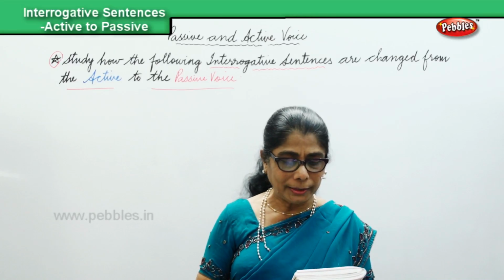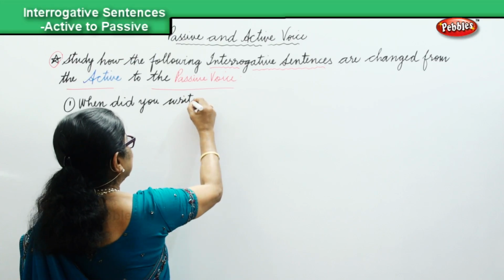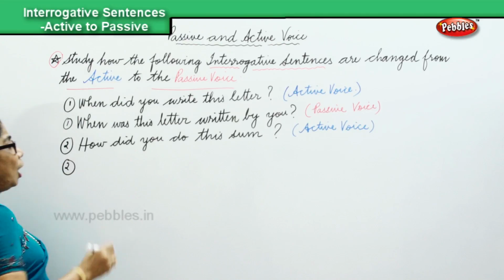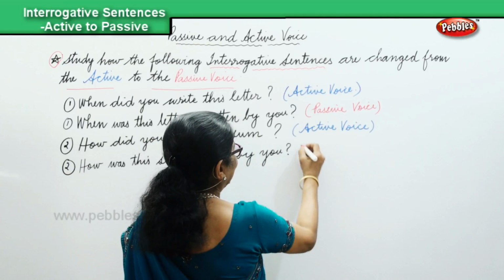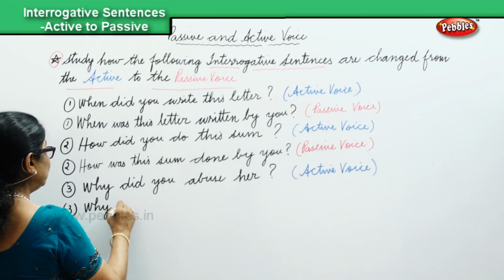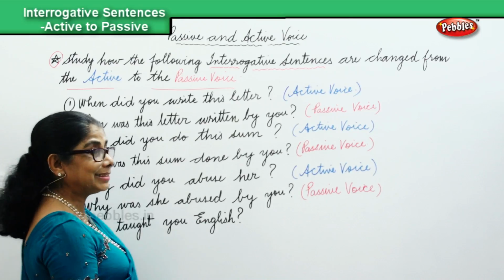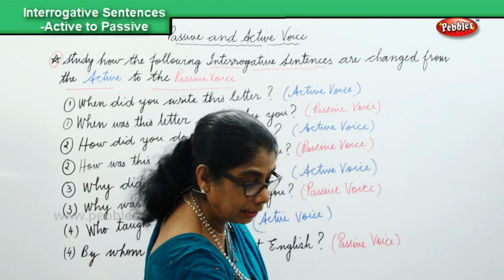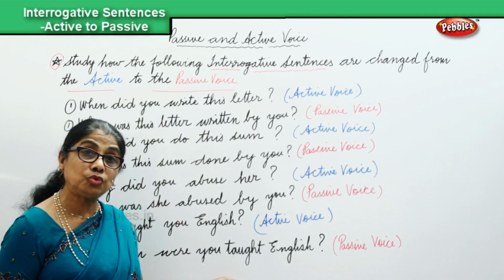Learn English Grammar | Active to Passive Voice - Interrogative | CBSE Basic English